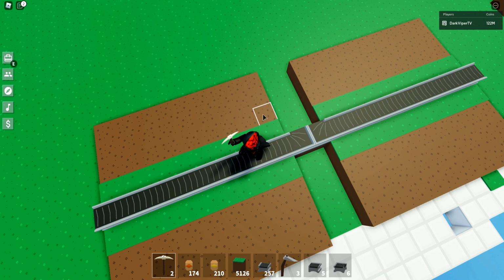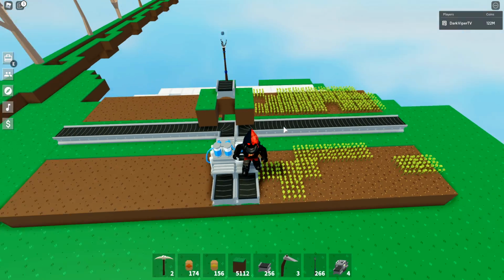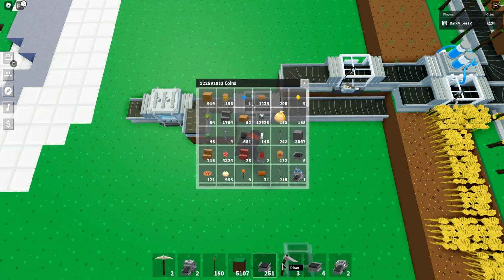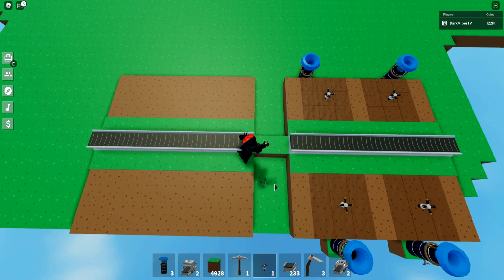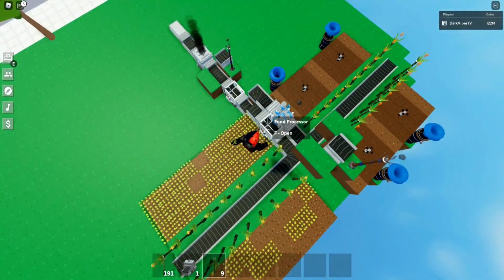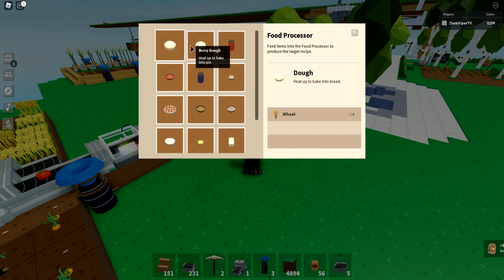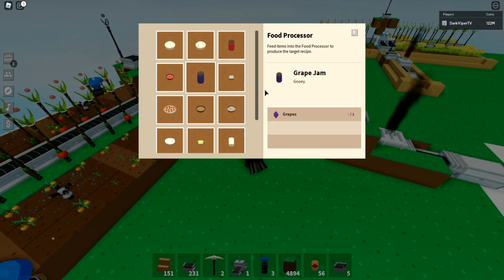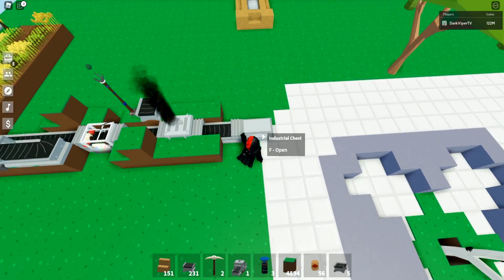How to Auto Carrot Cake & Pizza using Food Processor (Roblox Islands)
I show you how to create an farming build for cooking Pizza and Carrot Cake using the new Food Processor in Roblox Skyblox, as well as some tips on how to make additional food processor builds. If you'd like to see more food processor builds like this one let me know which ones you'd like to see.